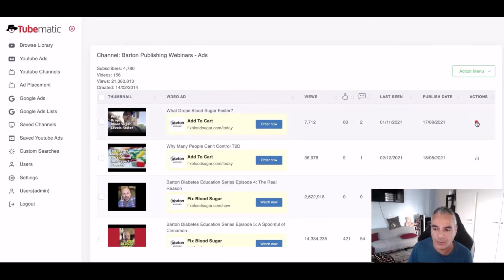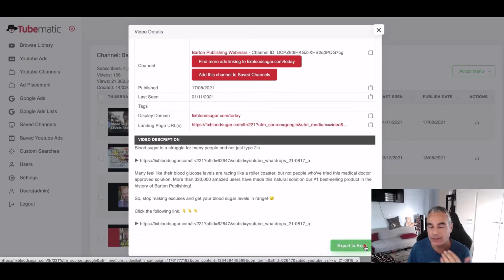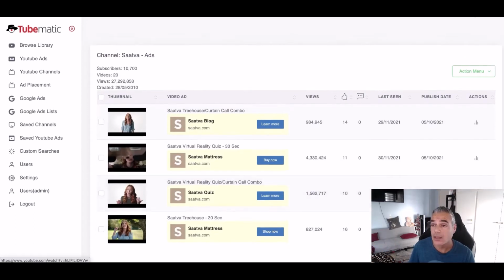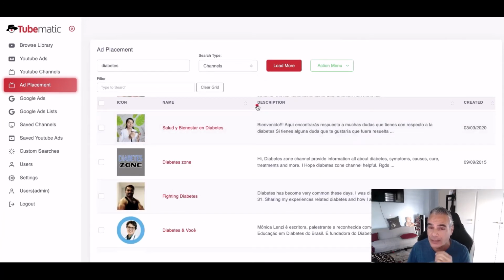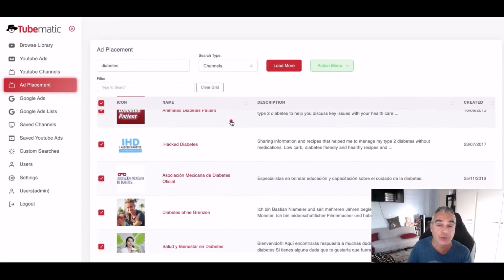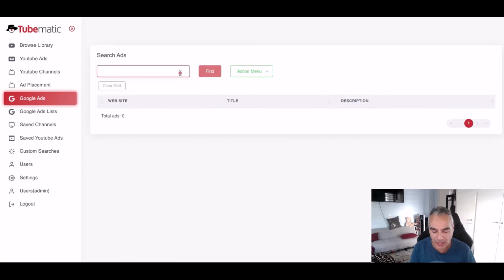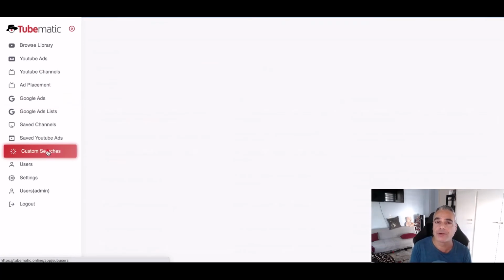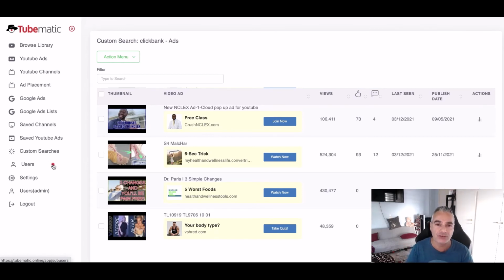TubeMatic Review Demo | YouTube Marketing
This TubeMatic Review Show How TubeMatic Uncovers Top Trending Searches, Top Converting Content Directly from YouTube Ads.

TubeMatic is the best Youtube Marketing Tool for affiliate marketers or advertisers, who are always looking for ways to increase their return on investment, but this can be hard to do if you don't know how to effectively target your audience.

TubeMatic is a new tool that allows advertisers and marketing professionals to quickly find relevant ads on Youtube, related to the products they want to promote.  From Banners, to Ad copy and Landers, while also finding the videos you can actually advertise on without creating your own videos.
Be in front of your targeted potential buyers easily without doing any guesswork!